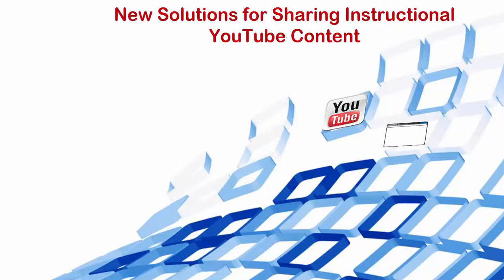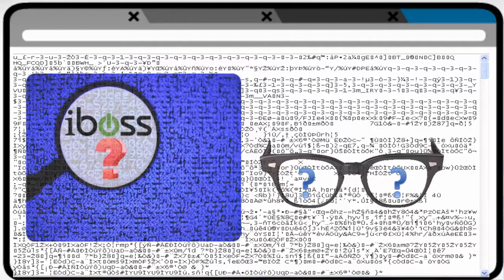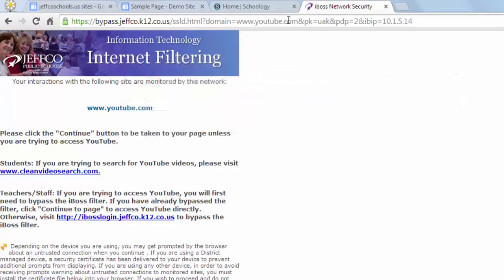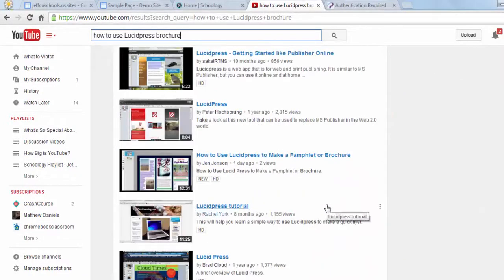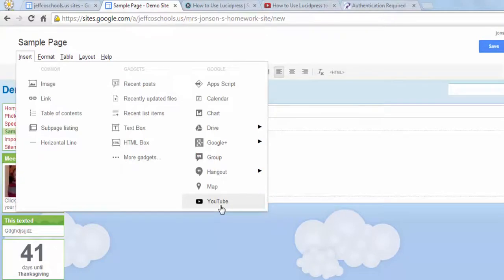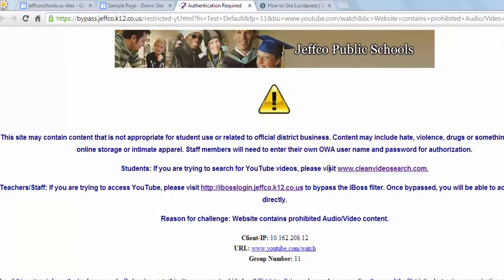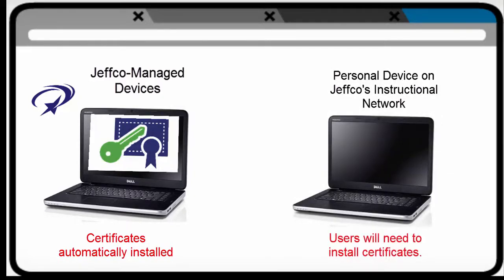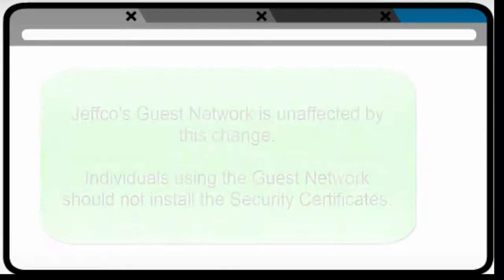iBoss Security Certificates Video2